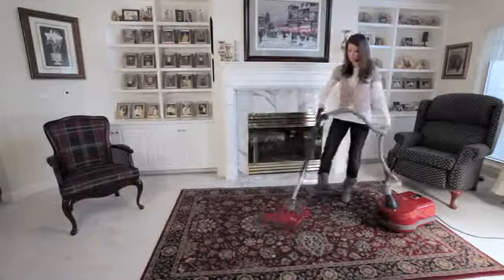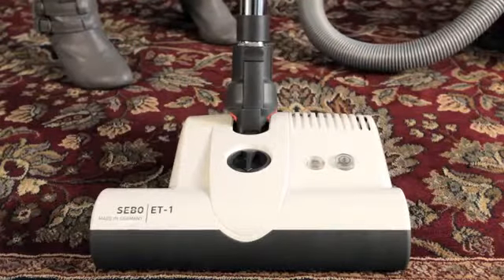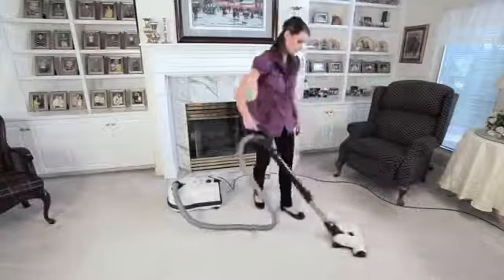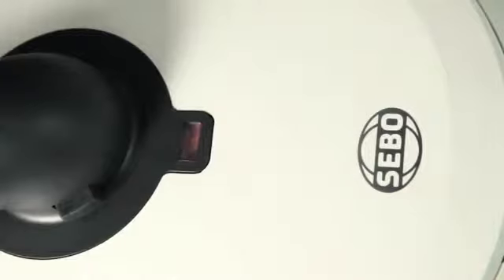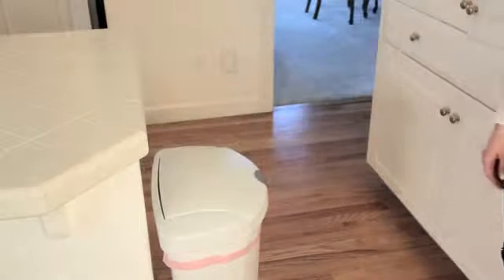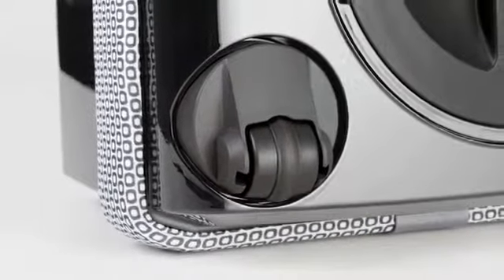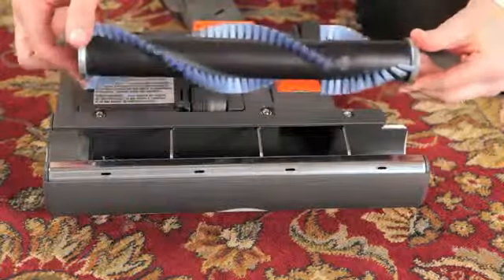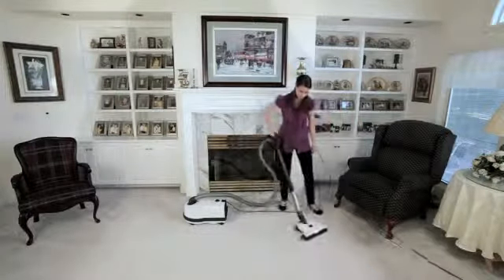Sebo Airbelt D4. Large Capacity Canister Vacuum.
The Sebo Airbelt D4 brings heavy duty cleaner power to your home.  The extra large bag, aggressive powerbrush and smooth floor tool is great for pet owners.